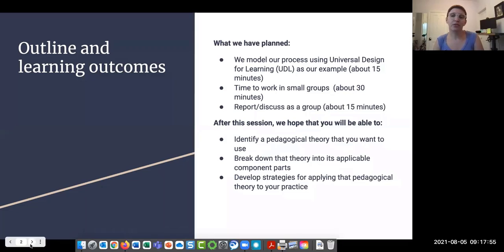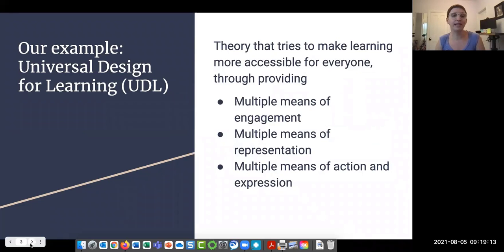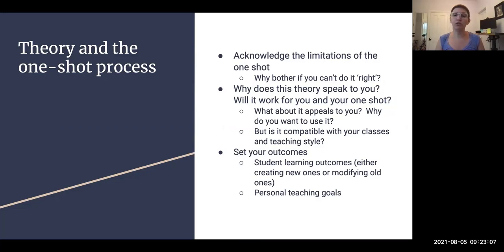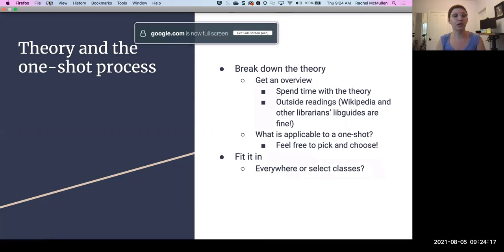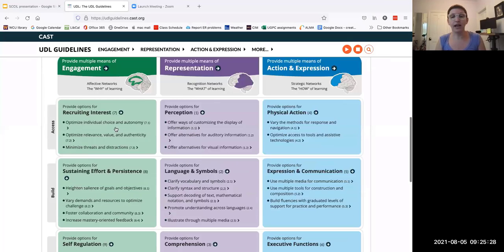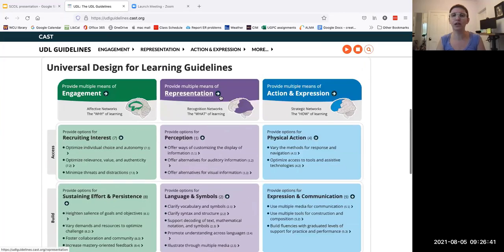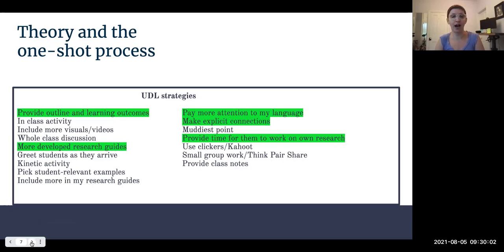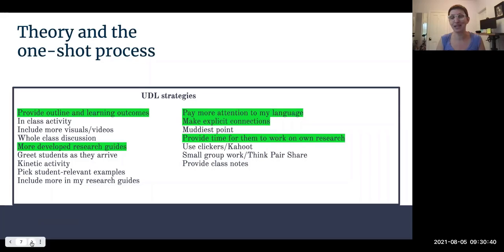Reshaping Your One Shot Instruction: Applying Pedagogical Theory to Practice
Presented by Rachel McMullin, Humanities Librarian, West Chester University, and Amy Pajewski, Student Success Librarian & Assistant Professor, West Chester University of Pennsylvania.

Do you want to apply a specific pedagogical theory to your instruction, but struggle to do so because you teach one-shots? This mediated roundtable session is dedicated to solving this problem! We will model how to break down a theory into its component parts and develop strategies for applying it to practice, even if all you have is a single 50 minute session. Participants are encouraged to come with a theory in mind that they have either applied or would like to apply. You don’t need to be an expert in pedagogy to attend this session, just interested in learning more!